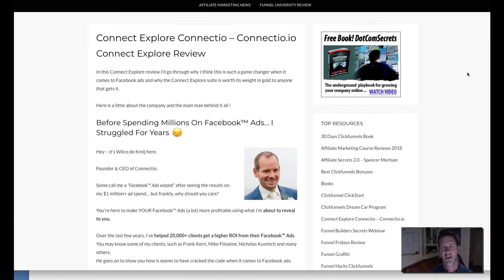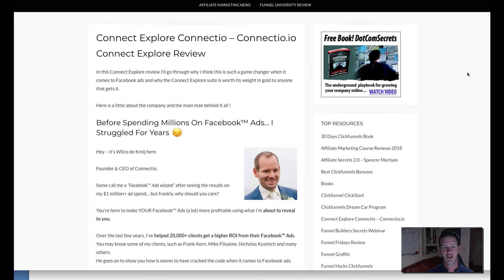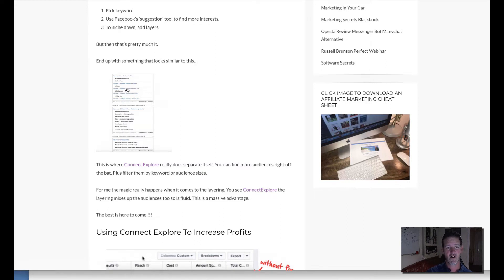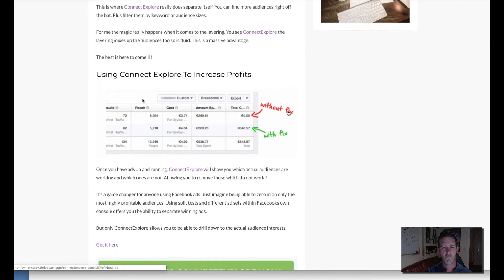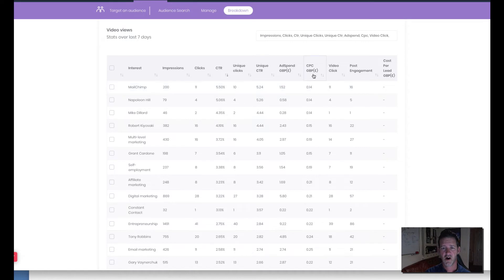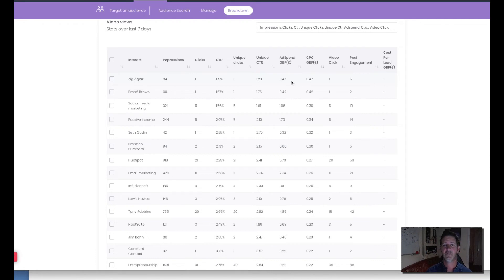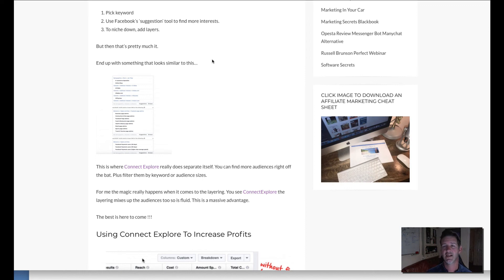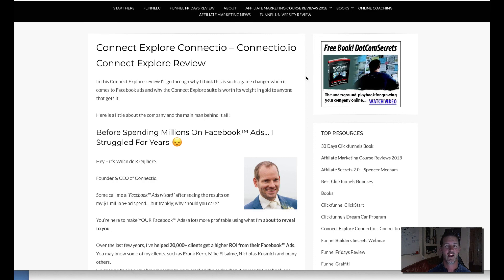ConnectExplore Review - Connect Explore Bonus - Connect explore pricing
If you are running facebook ads then this software could be the major difference between success and failure.

I don't make this statement lightly.

Connect Explore will not only allow you to find hidden facebook targeting.

But also allow you to break down exactly the interest targeting that is getting you results.

If you watch the video and see the full review

Then you will see the results Wilco De Kreij was able to achieve by a simple test.

By removing the interest targeting that do not give you the desired RIO then you can vastly increase the actual RIO of any campaign.

In this video I go over a few facts about connect explore review, but also show my own stats on a recent facebook ads campaign.